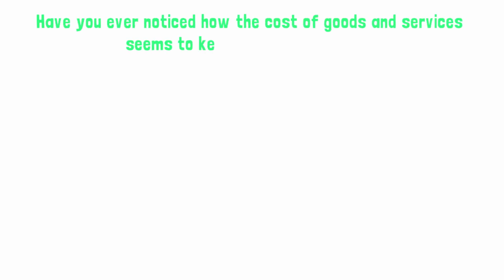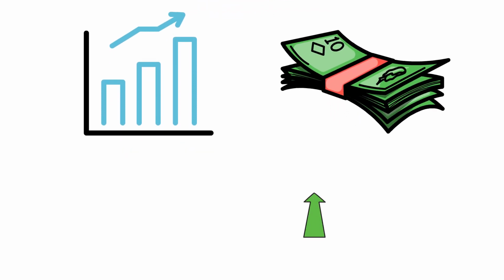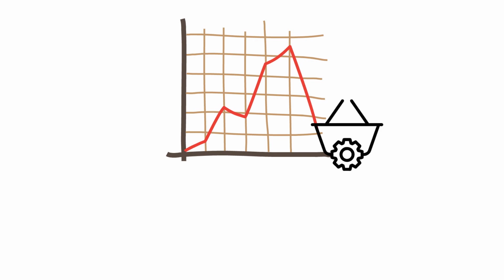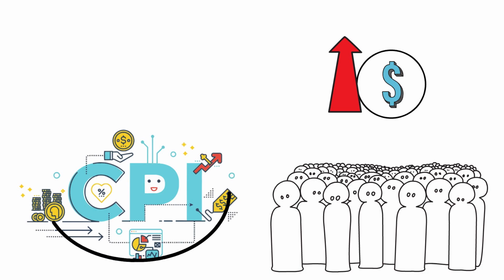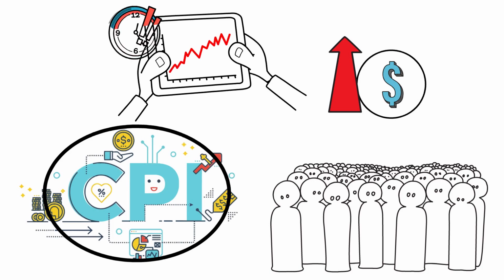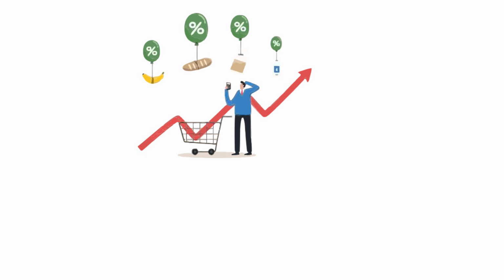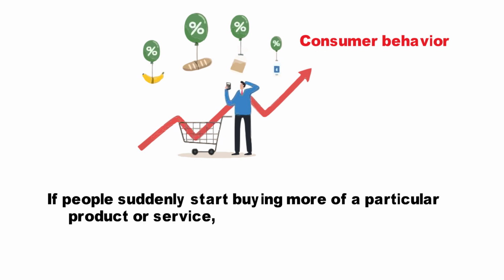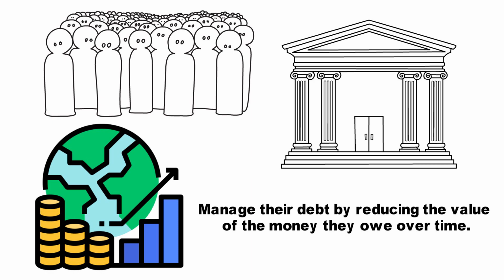Inflation Explained Under 5 minutes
In this video, we're going to explore inflation, digital nomads, and business ideas.

Understanding inflation is crucial if you want to be successful as a digital nomad or business owner. In this short video, we're going to discuss inflation and how it affects businesses and digital nomads. We'll also give you some tips on how to deal with inflation and make the most of your business opportunities.

FREE YouTube course

About Business Ideas & Digital Nomad Lifestyle

Learn the modern ways on how to make money. Starting an online business to make money online will change how you manage your personal finances and help you achieve financial freedom.
Work from home jobs are an easy way to start a side hustle and earn money online so we will learn everything from personal growth all the way up to cryptocurrency investment.
If you are looking to generate passive income and online earnings to achieve financial independence make sure to subscribe so we can share our how to make money online secrets for self improvement.

The information provided by this YouTube channel is for educational and informational purposes only.